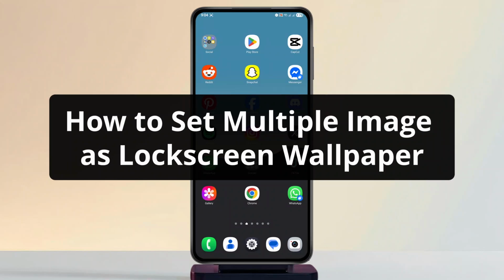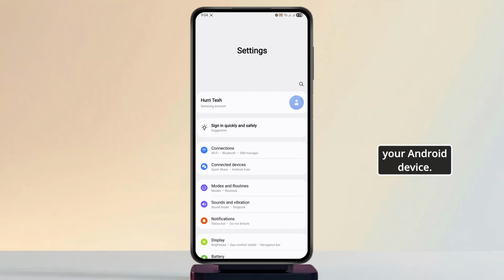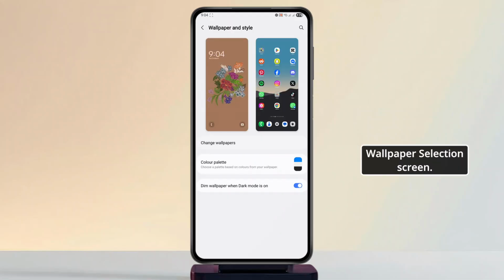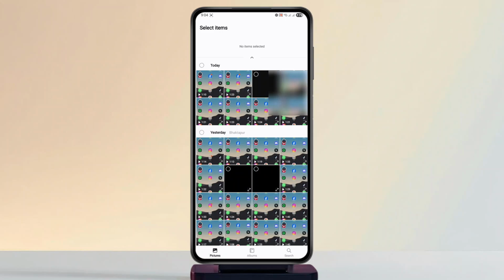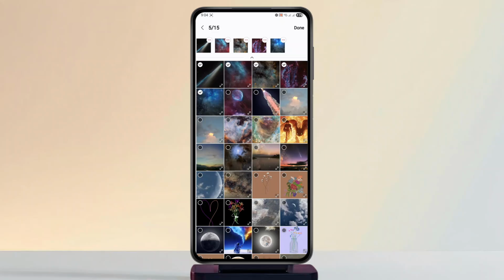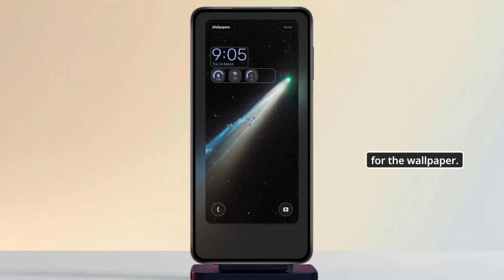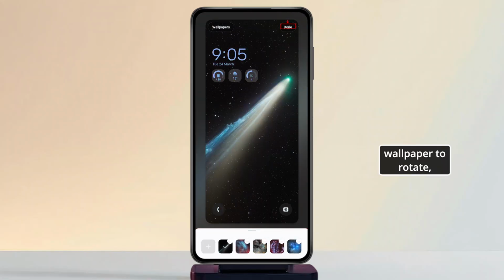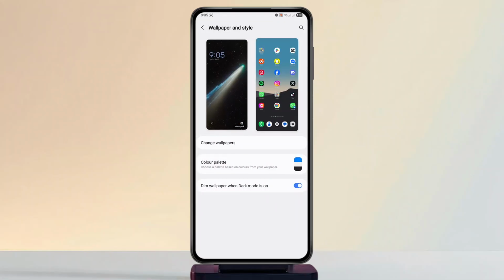How to Set Multiple Image as Lockscreen Wallpaper on Android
Learn how to set multiple image as lockscreen wallpaper on Android in this easy step-by-step tutorial. If you're looking for Android wallpaper customization or want to explore creative lockscreen ideas, this guide will help you personalize your device effortlessly.

In this video, you'll discover how to set multiple images as wallpaper using Android wallpaper app recommendations and wallpaper changer apps. We’ll also cover Android lockscreen tricks, smartphone lockscreen hacks, and tips for customizing phone display to improve your phone display aesthetics.

Whether you're into Android home screen customization or Android theme customization, this tutorial will show you how to take full control of your lockscreen wallpaper and create a unique look.

Timestamps:
0:00 Introduction
0:20: Choose Wallpaper App